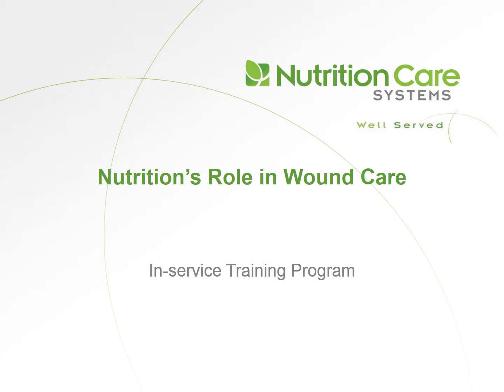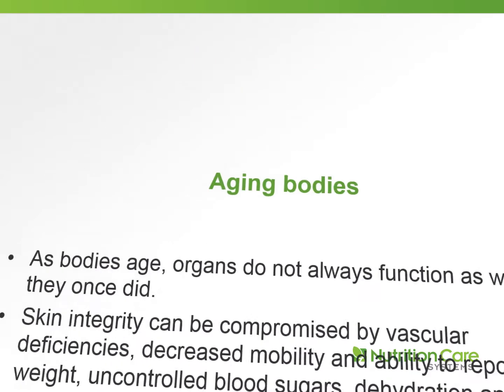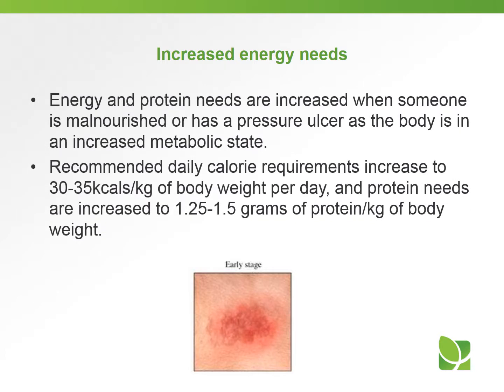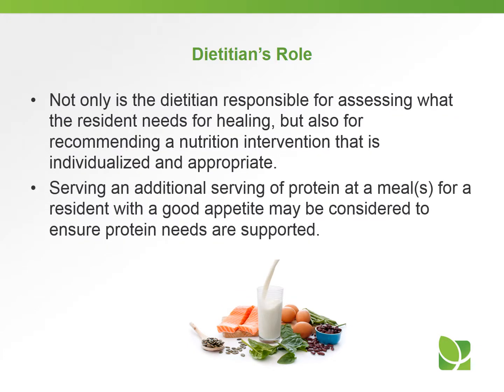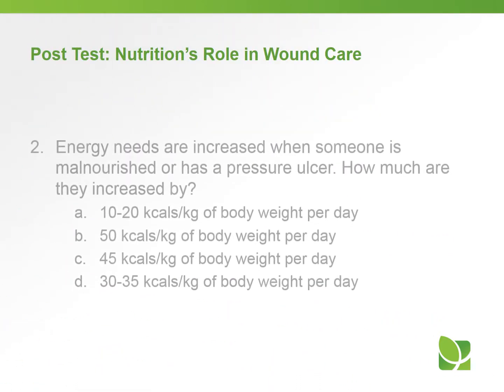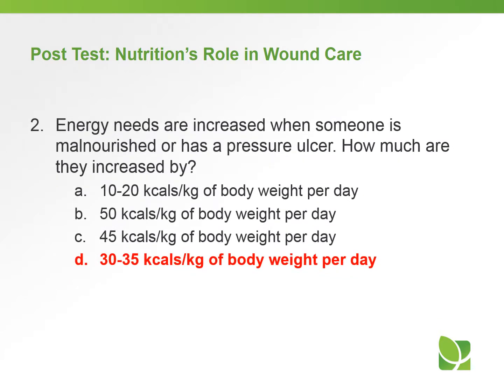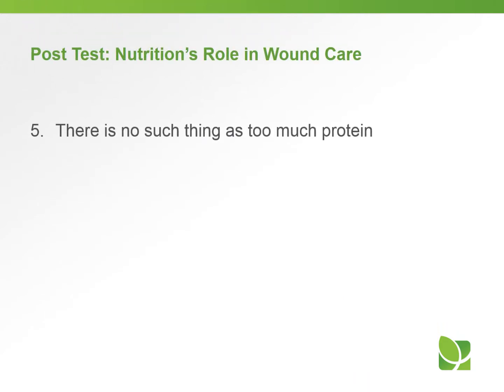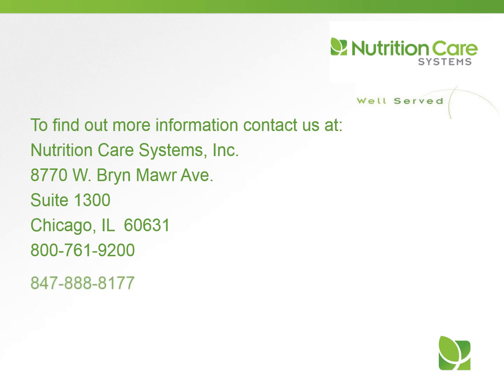Nutrition's Role in Wound Care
Understand energy and protein needs, discuss importance of nutritional assessments and understand skin integrity